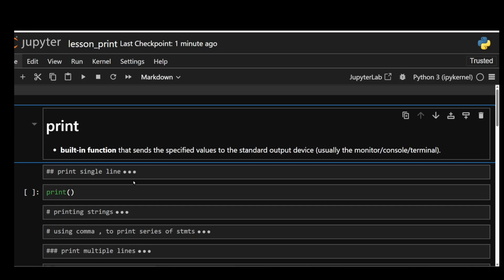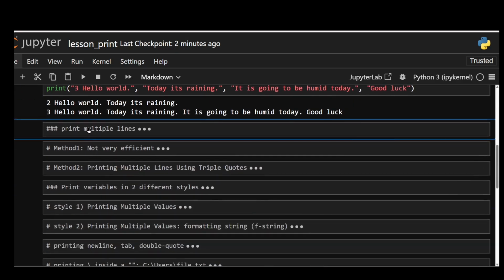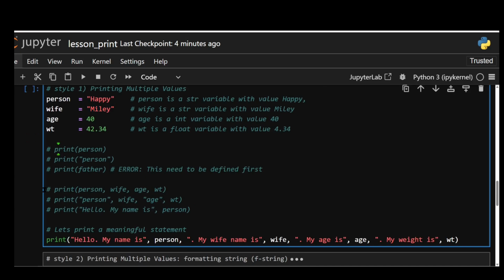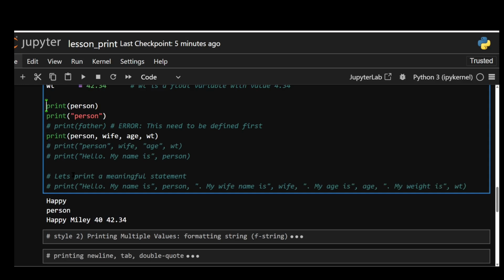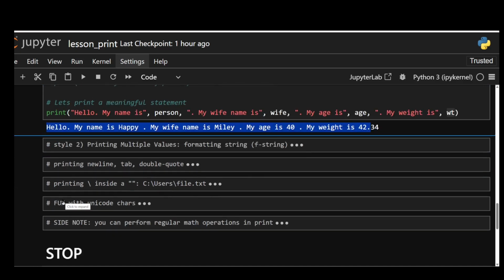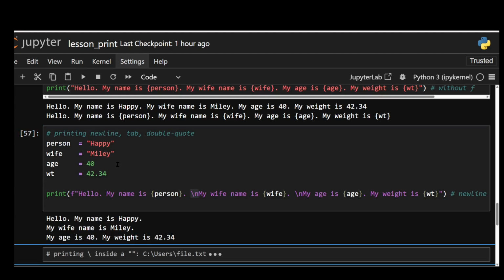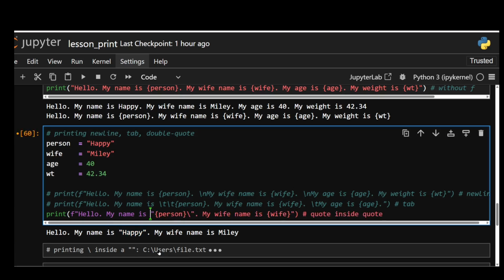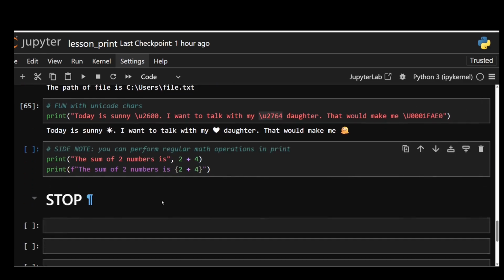1 print function - formatting string | f-string